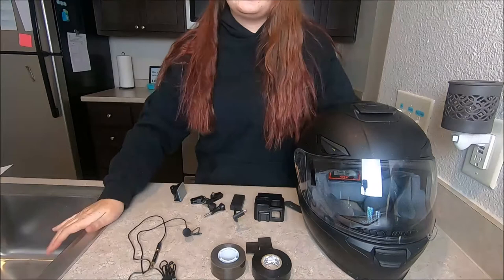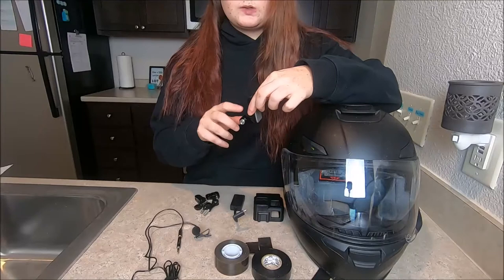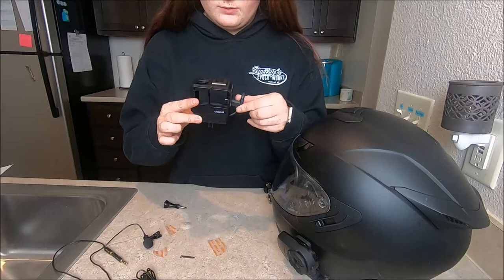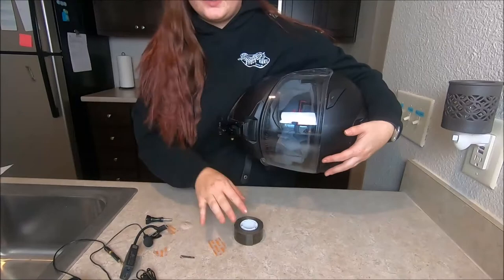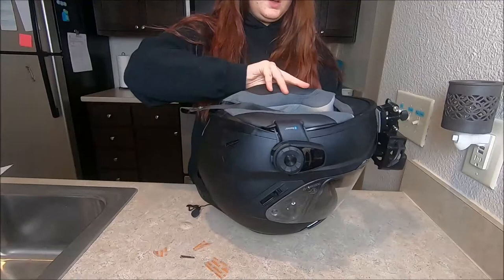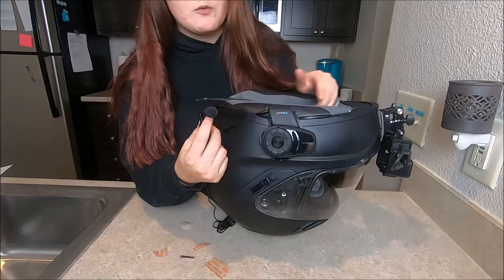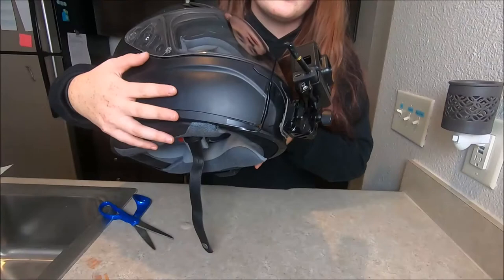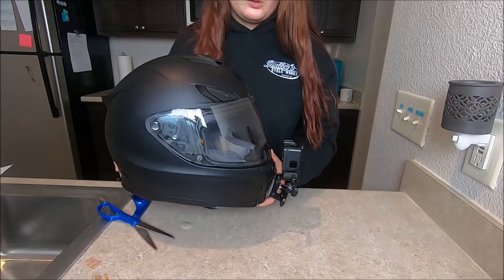Motovlogging Helmet Setup: GoPro Hero 7 Black, Sena Unit 10s, Giant Squid Microphone (No Popping)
Hi guys, this is my motovlogging set up (take two).

The previous setup I had, I had seen a video where you could use the audio from the Sena Unit for the GoPro video using an aux cord. I ran a headphone splitter from the GoPro adapter and plugged in my microphone and my aux cord. The microphone was originally placed near one of the ear speakers so that the GoPro could hear what I heard from the Sena. The idea was that my talking would come through the Sena to the GoPro. That did not work. Sena and GoPro cannot be connected that way. The mic was picking up the speaker just fine and was actually picking up my voice and my bike as well. That meant that my audio was very muffled.
The second issue was the popping noise. I was using a Pop Voice Laper Mic. With the mic stuffed ear my ear piece, it only popped at high speeds and interstate riding. With the mic pulled out in front of me, clipped onto my Sena Mic, the popping was nearly all the time and got soooo much worse. The more I used the mic, the worse the popping got. I tried several different mic settings, mic positions, everything to work on this. I settled on buying a new mic, the Giant Squid Mono Mic. Problem solved.

Accessories Lists:
Matte Black Fly Helmet: Ride Now in Concord, NC (I paid $168, find the same one on Revzilla for $179.95)
Sena unit 10s: Great Western Motorcycles in Statesville, NC (I paid $200, find the same one on Sena’s Website for $239)
GoPro Hero 7 Black ( I paid $239.99 from Best Buy, on sale for $249.99)
Giant Squid Omnidirectional Mono Microphone ($40.00)
Case with Mic Adapter location ( I paid about $25, get the same one for $16.95 on Amazon)
GoPro Grab Bag ($19.99)

Extras you might want to look into getting (and also to “connect” the Sena's sound):
SD card and adapter ($39.99)
Hero 7 Black Dual Battery Charger + Battery (I paid $49.99, on sale for $29.99)
Headphone splitter ($5.33)